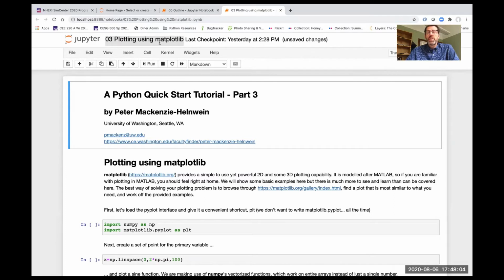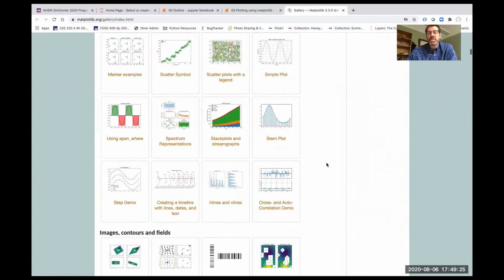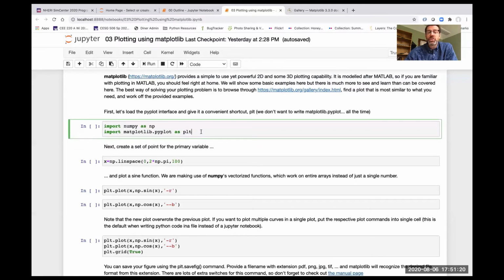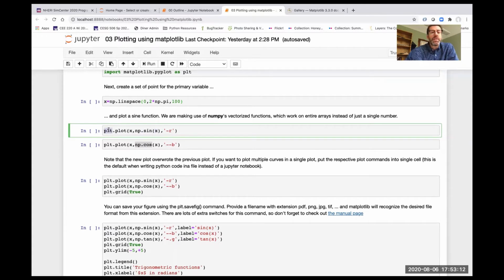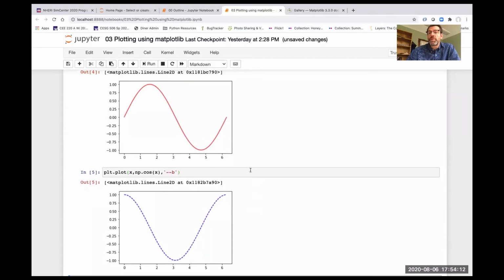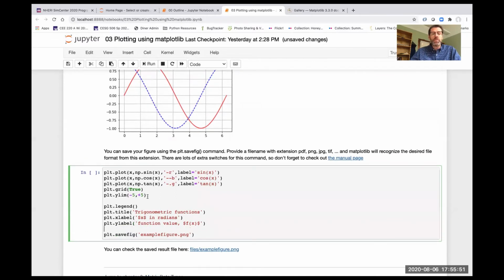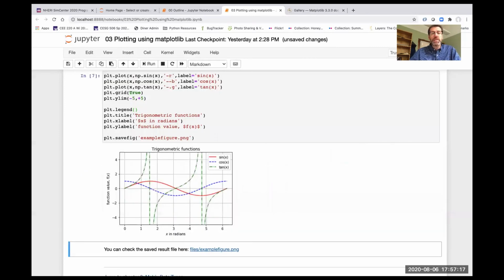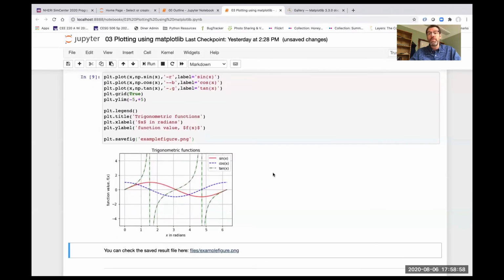Python Quickstart Tutorial: Plotting using matplotlib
This is part of the NHERI-SimCenter 2020 Programmer Bootcamp

This clip introduces matplotlib through a few simple examples.